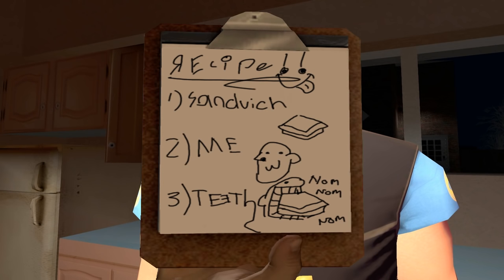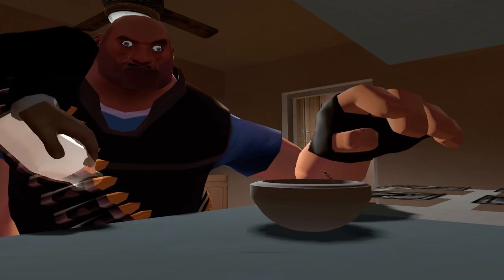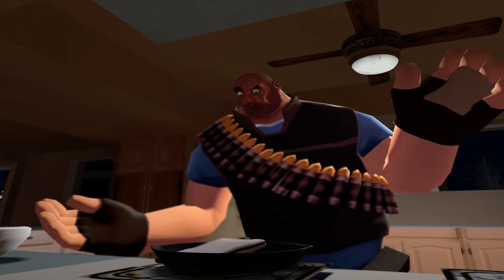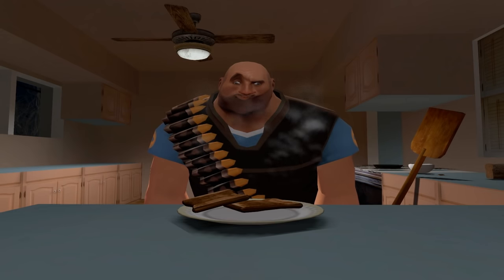Team Fortress 2: Moments with Heavy - French Toast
Anyone up for a fun-sized episode? In this adorable little production, our good pal Heavy is instructed how to make French Toast in his very own kitchen. Based on the actual recipe, you can make your very own along with the video. Not like it's a real challenge anyway.